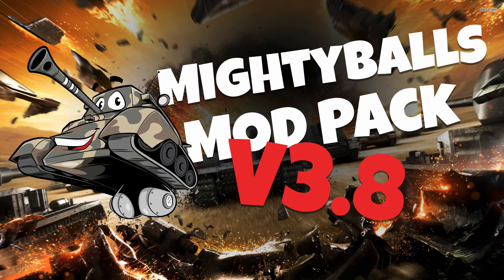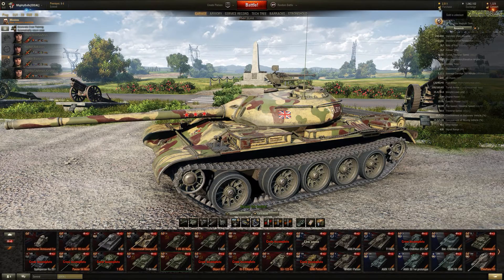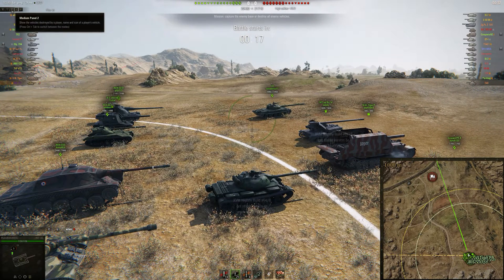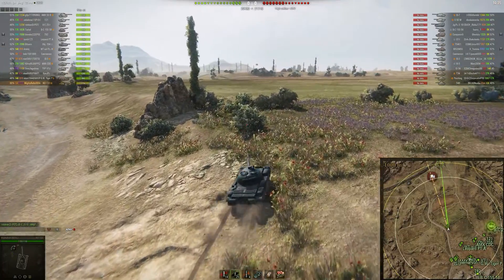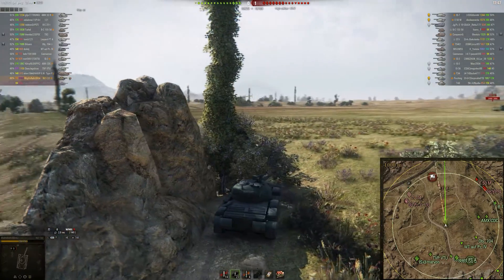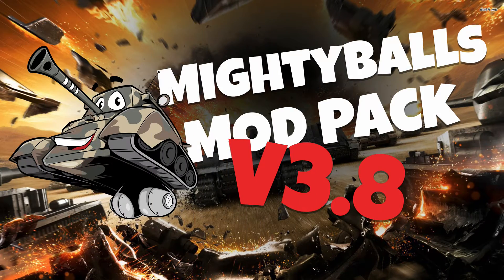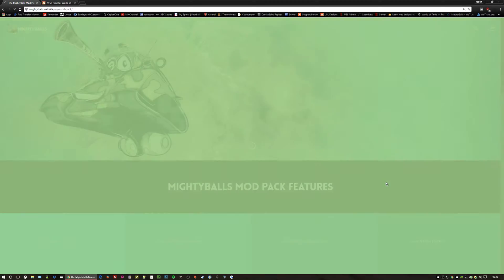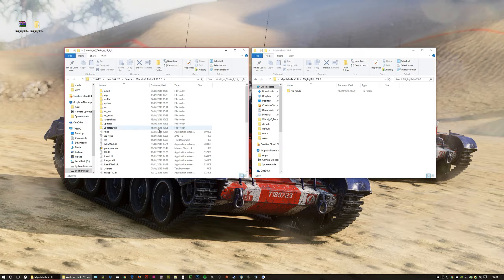MightyBalls Mod Pack 3.8 - WOT - World Of Tanks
How to download and install the modpack!

1. login and activate the xvm
2. and click on the menu icon in the top right.
3. Click on the "My Mod Pack" link
4. Download the modpack.
5. unzip the file.
6. open your world of tanks folder and delete the res_mod folder.
7. open the downloaded unzipped file and locate the res_mod folder.
8. drag that res_mod folder over to your world of tanks folder.

If you do not 100% understand that, just watch the video and you will see how I did it!